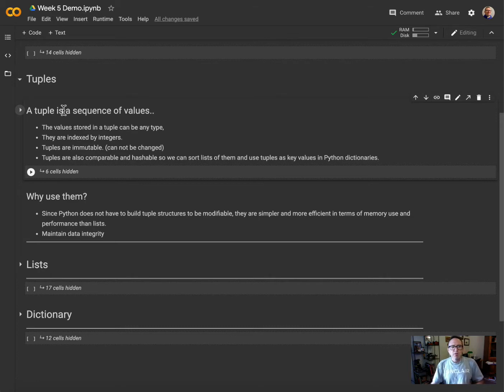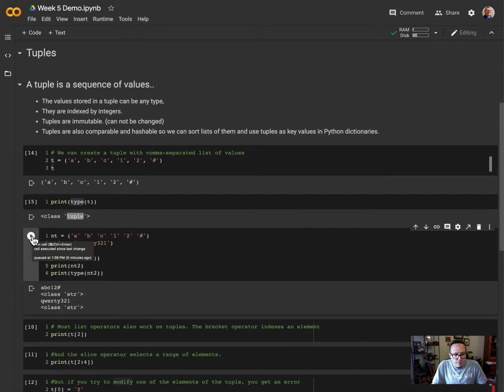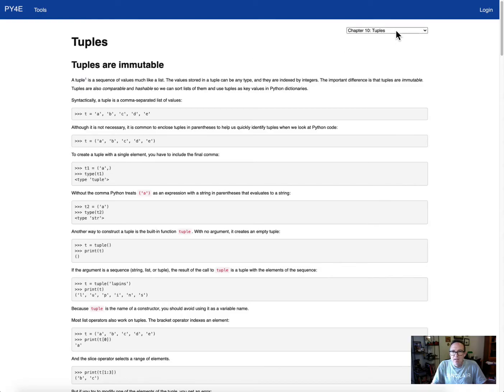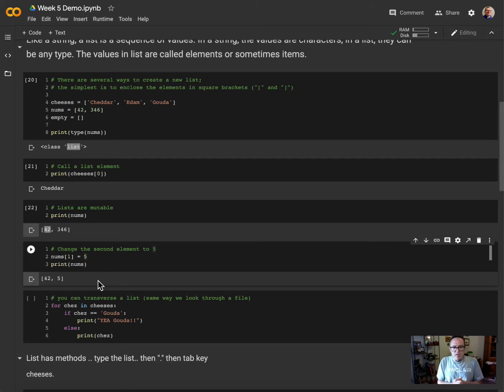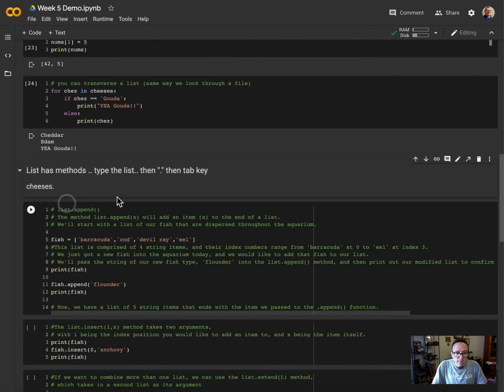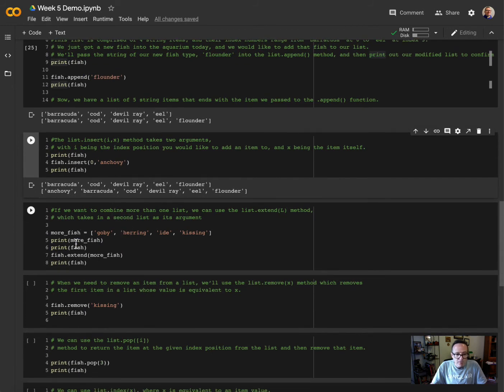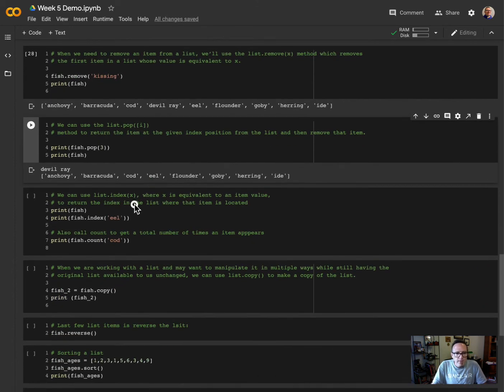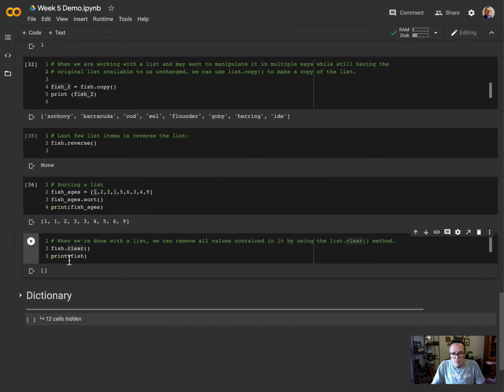Python - Tuples and Lists